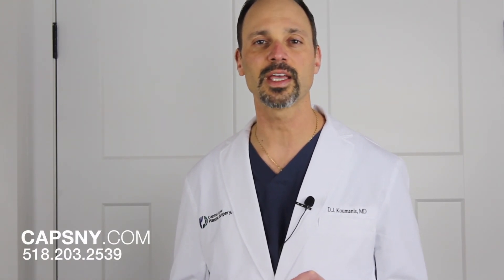CAPSNY.COM - POST OPERATIVE INSTRUCTIONS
General Post Operative Instructions by Dr.Koumanis, MD